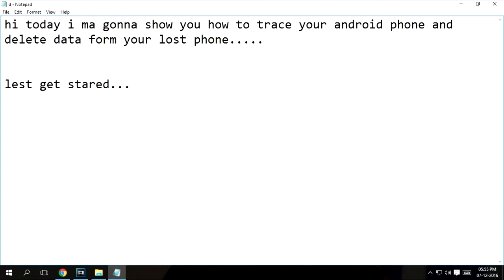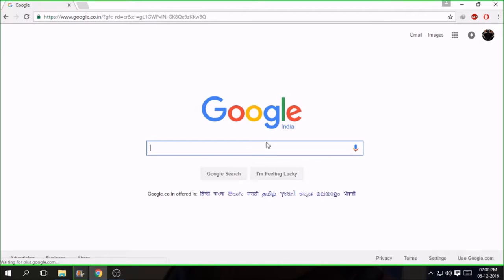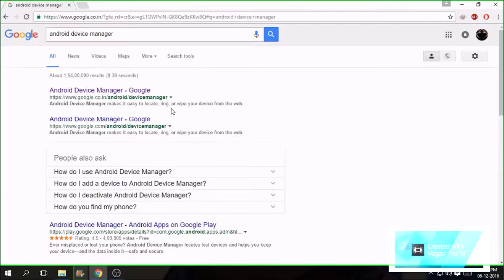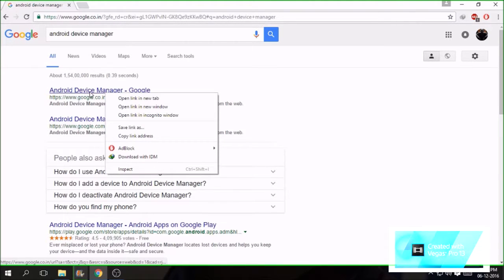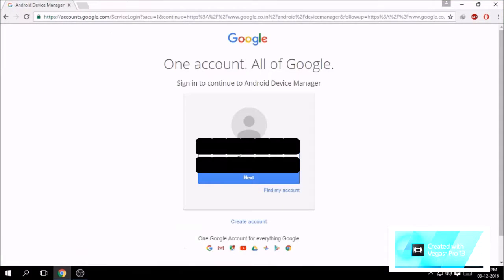How to trace your android phone and delete data from lost phone.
How to track your lost or stolen Android phone? This is a big question that most Android users have. There is no need to panic at all! If your phone went missing or stolen i have a solution for you..